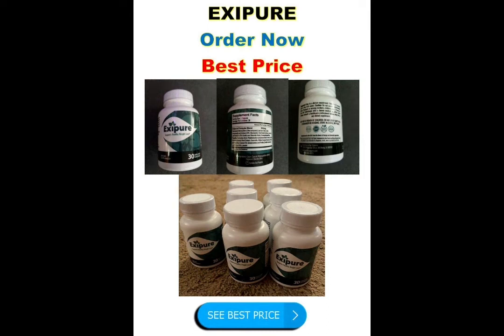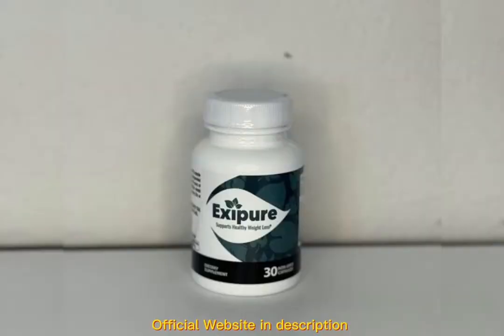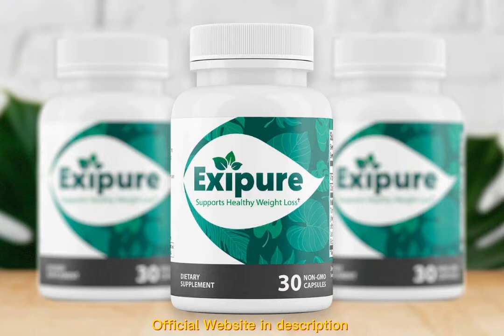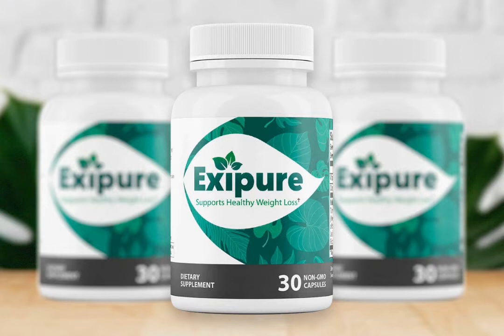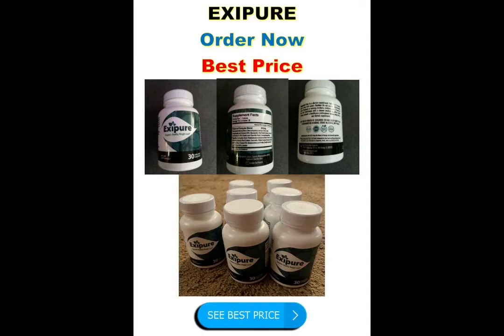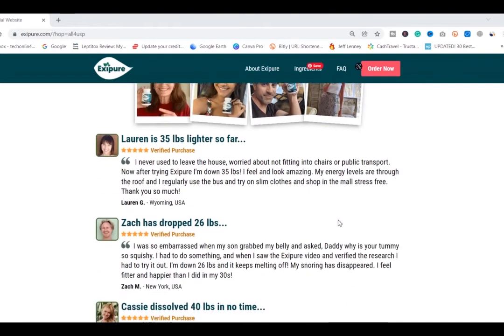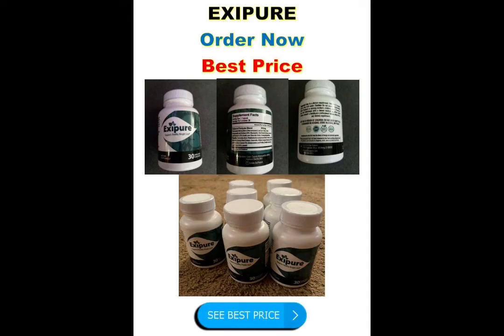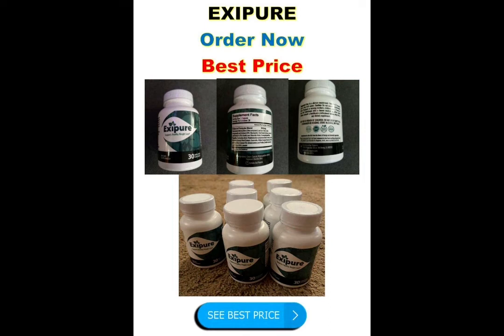🛑 EXIPURE WEIGHT LOSS REVIEWS - What is the best way to take Exipure Supplement?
EXIPURE - Exipure Review - WARNING! - Exipure Weight Loss Supplement - Exipure Reviews

00:00 - Exipure Review
00:25 - Official Link
00:30 - does exipure work?
01:50 - Warranty

Hello everyone, if you've come this far, it's because you're looking for information about the most famous natural product at the moment: EXIPURE
I would like to talk to you who are tired of not fitting clothes anymore, who are tired of traditional diets, who try to lose weight without help but hate exercise.

Exipure is a capsule developed to help the weight loss process. It's totally natural, with no contraindications and no side effects, so any adult can take it, as it'll only bring benefits to your organism.

It is composed of eight natural ingredients that come together to potentialize fat burning, increase your metabolism, lower your cholesterol, reduce anxiety, ease digestion, reduce bloating and give you great satiety while eating, which will make you get to your ideal weight faster than traditional diets where you don't use any supplements.

Exipure is extremely efficient and has one of the most advanced formulas for weight loss. And the best of it all, it doesn't have any of the chemical components that other supplements have. So, it's not vicious, doesn't  keep you awake at night and doesn't bring any bad side effects to your health.
Exipire Review - Exipure Reviews - Exipure Supplement

As stated in this Exipure review, every body will have a different way of functioning, and it is impossible to guarantee that someone will lose weight quickly without exercise. However, there are factors that contribute to faster weight loss, and controlling BAT levels is one of them.

There is no magic product that will solve your “how to lose weight fast without exercise” problem, but there are certainly weight loss supplements and weight loss pills that will speed up your process. Exipure is one of those weight loss supplements that, combined with better habits (such as exercise and healthy eating), will bring amazing results.

Exipure is totally natural, its formula only brings benefits to your health and most importantly, exipure has a 180-day guarantee leaving its customers safe with the purchase and that's why it is the most famous natural product of the moment.

Yоu саn аѕ wеll fіnd оthеr dеtаіlеd rеvіеwѕ thаt аlѕо рrоvе thаt thе соntеnt thаt іѕ fоund іѕ fоund іnѕіdе thіѕ рорulаr еxірurе  wоrkѕ HERE: